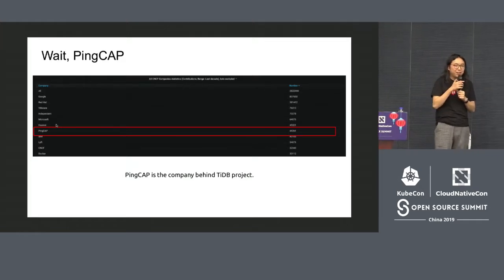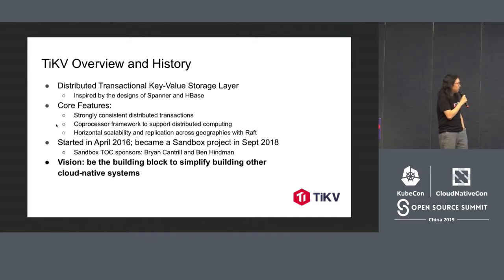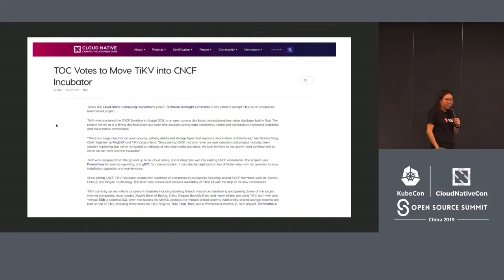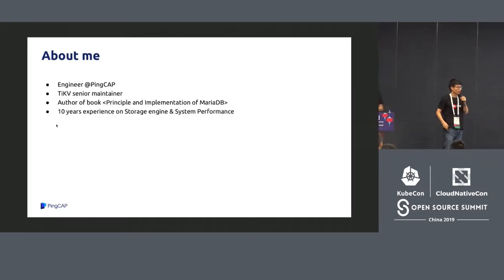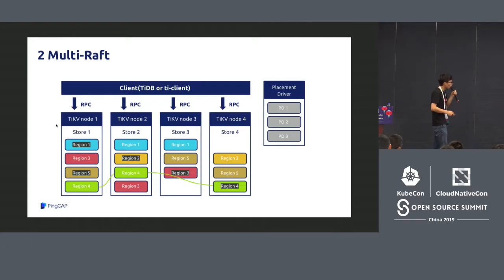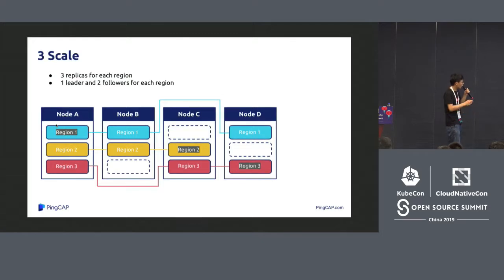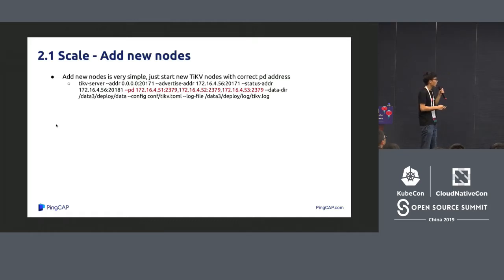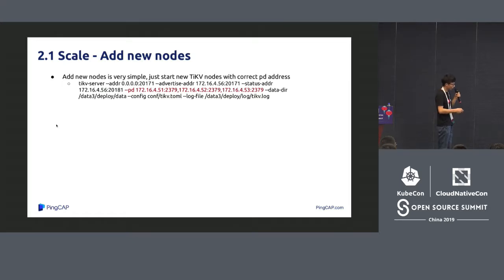TiKV Best Practices - James Zhang, PingCAP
TiKV is an open source distributed transactional key-value database, also a sandbox project of Cloud Native Computing Foundation (CNCF). Built in Rust and powered by Raft, TiKV provides high availability, strong consistency, ACID compliance, and horizontal scalability.TiKV supports externally-consistent distributed transactions and also implements a coprocessor framework to support distributed computing.  In this talk, we will introduce some best practices of TiKV such as how to control data distribution and what is the recommended deployment in cross-DC scenarios. We will include data balancing topics like scale out and scale in, and how to control the speed of balancing. This talk will also show you how to identify a hotspot issue and how to fight with it. Last but not least, we will introduce how to fine-tune performance under different workloads.